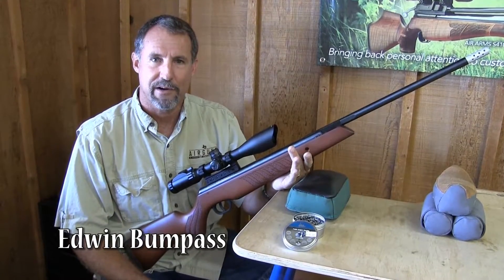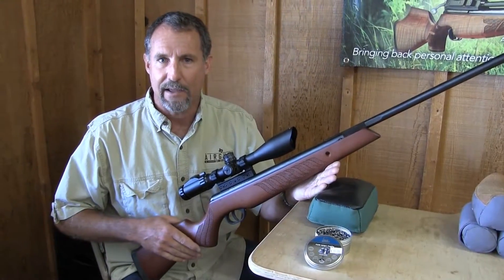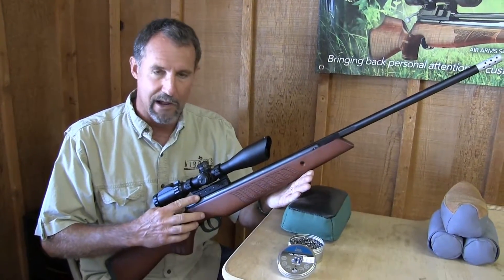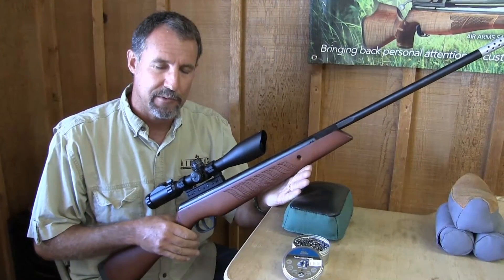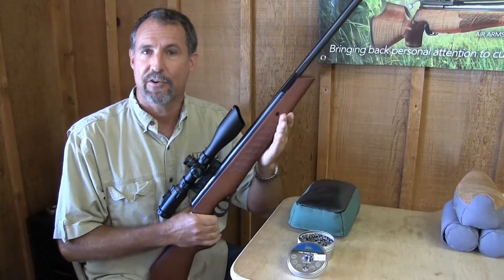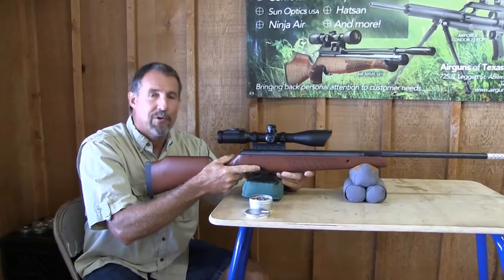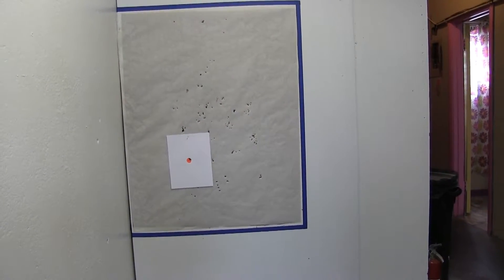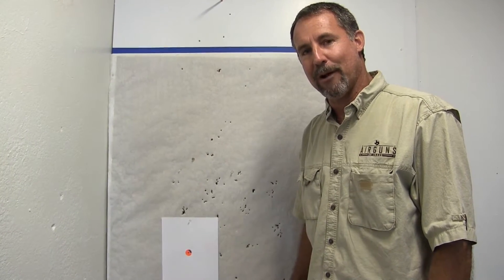Airguns of Texas Cometa Fusion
Edwin Bumpass demonstrates the accuracy and beauty of the Cometa Fusion. available for purchase at Airguns of Texas.